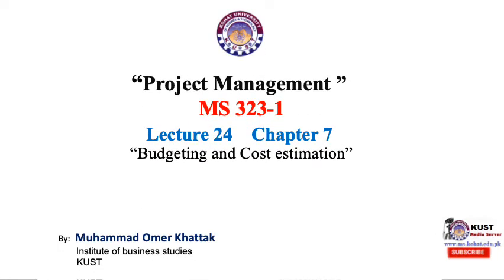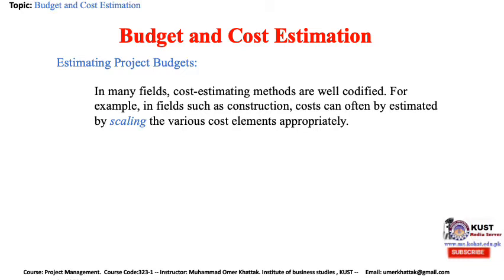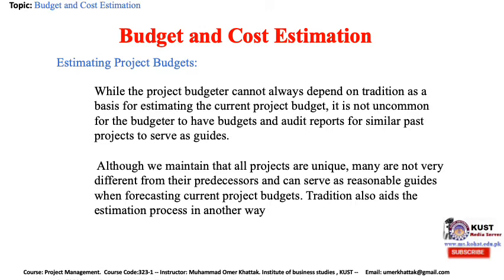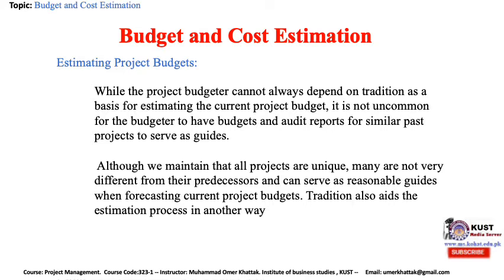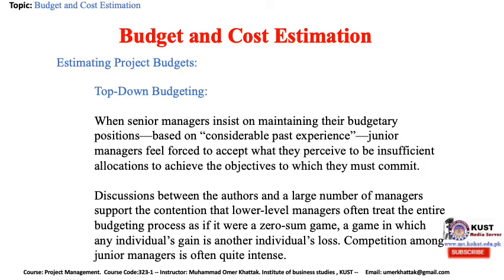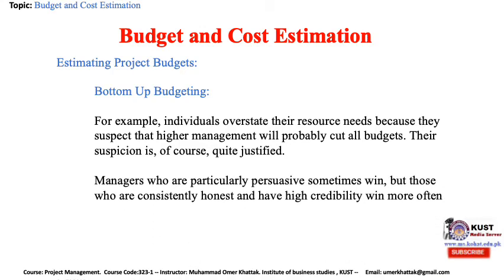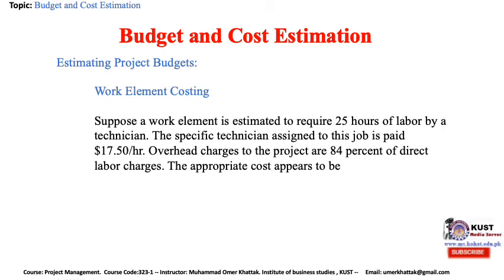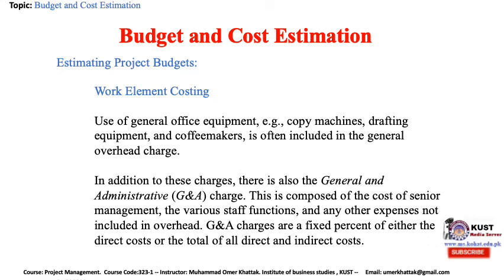Budgeting and cost estimation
project management, budgeting and cost estimation techniques